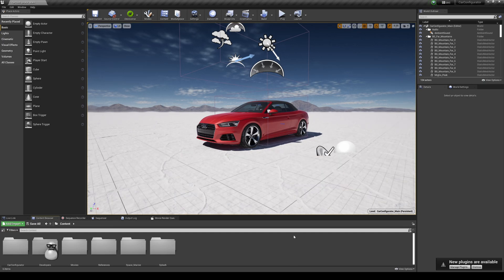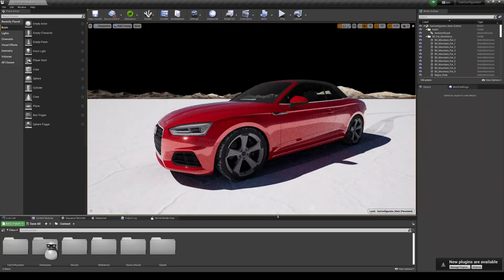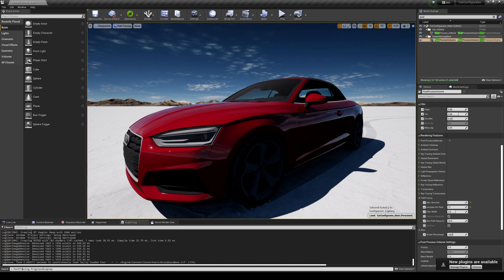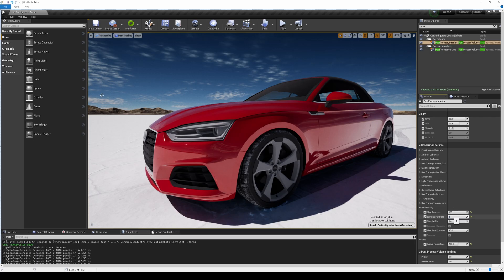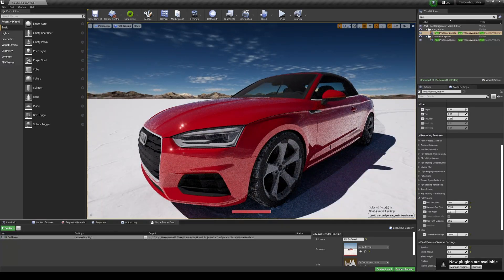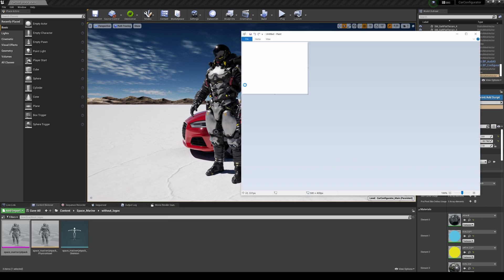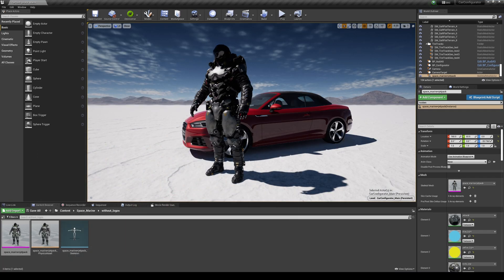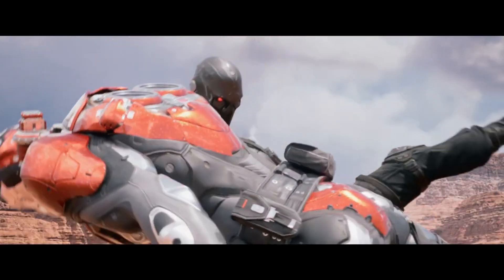Unreal Engine 4.27 Path Tracing vs Real Time